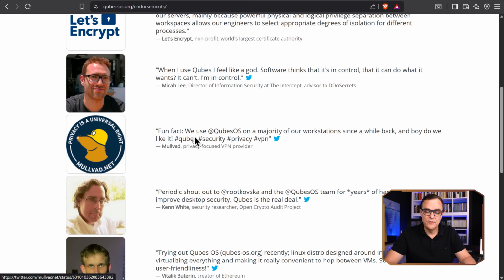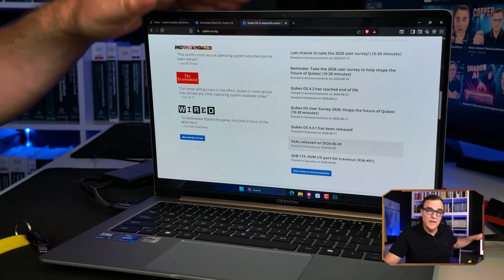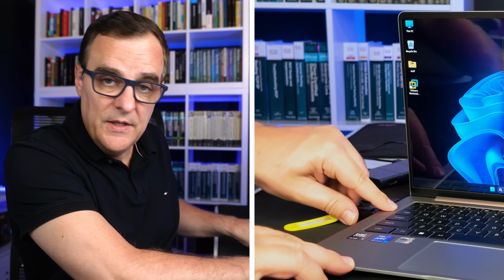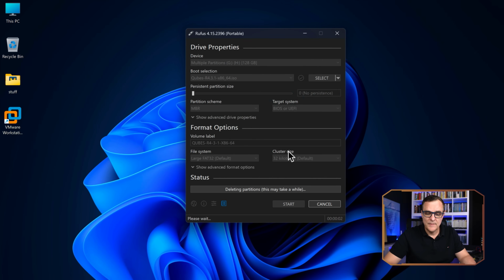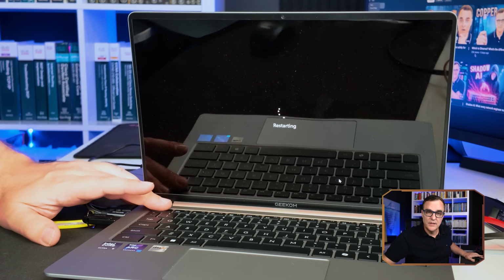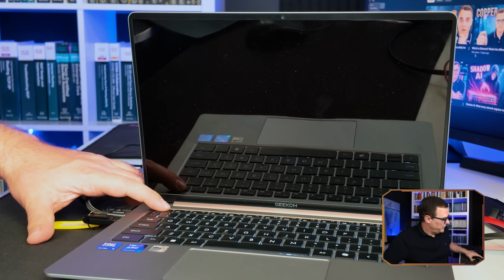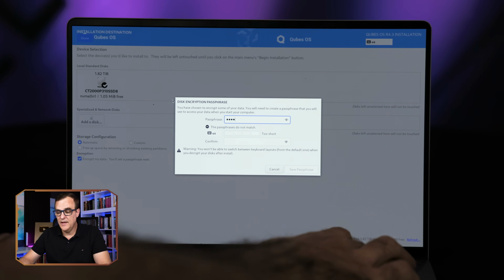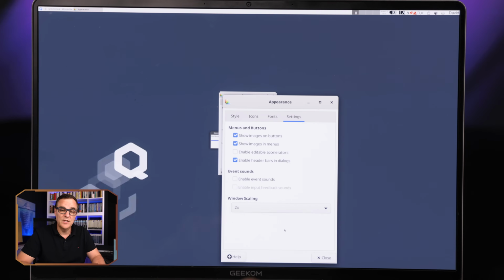You need to try Qubes OS (replace Windows in 2026)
Want to replace Windows with the most secure operating system you can run today? In this step by step tutorial, David Bombal shows you how to download and install Qubes OS and completely replace Windows on your laptop. Qubes OS is a free, Linux-based operating system built around strong security through VM isolation, and it is trusted by security-focused users and organizations. The video references praise
for Qubes from Edward Snowden, Mullvad, and the EFF before walking through the full install.

You will start by checking the Qubes OS documentation and installation guide, including the hardware requirements: a 64-bit Intel or AMD processor with Intel VT-x or AMD-V for nested virtualization, at least 6 GB of RAM (16 GB recommended) and 32 GB of storage (128 GB recommended), plus a look at the hardware compatibility list and certified hardware. Next, you will download Rufus from rufus.ie and the latest Qubes OS ISO from qubes-os.org (roughly 8 GB), then use Rufus to write the image to a USB drive in DD image mode. From there, David reboots into the BIOS, disables Secure Boot, sets the USB drive as the first boot option, and boots the Qubes installer. You will follow
the installation: choosing language and keyboard, selecting the installation destination, creating a user account, and completing setup.

On first boot you will pick your templates (Debian by default, or Fedora), connect to Wi-Fi or Ethernet, and optionally set window scaling to 2x for high-DPI screens. By the end, you will have Windows fully replaced with Qubes OS and a far more secure, private setup than a traditional Windows, macOS, or basic Linux install. Version shown: Qubes OS 4.3.1.

Note: this is an educational lab install. Installing Qubes OS erases your drive, so back up your data first and review the official documentation before you begin.

// MY STUFF //

// MENU //
0:00 - What people are saying about Qubes OS
0:34 - Checkout Qubes documentations
01:59 - Download Rufus & Qubes OS
02:46 - Writing Qubes onto USB drive with Rufus
05:23 - Boot into BIOS or UEFI
05:52 - DeleteMe sponsor segment
07:37 - BIOS setup & install Qubes
08:33 - Qubes setup
09:31 - Qubes configuration
10:16 - Logging in to Qubes OS & adjusting window scaling
10:32 - Conclusion